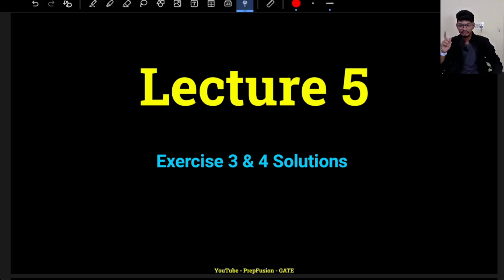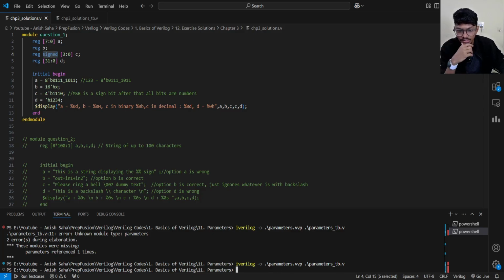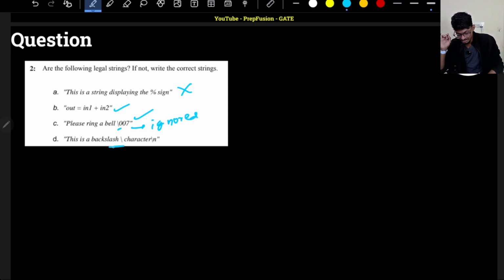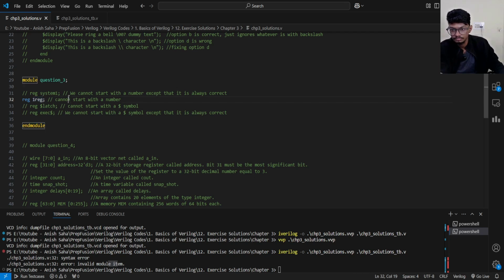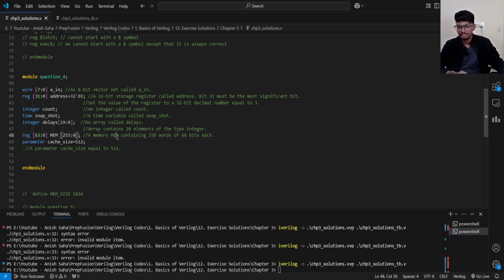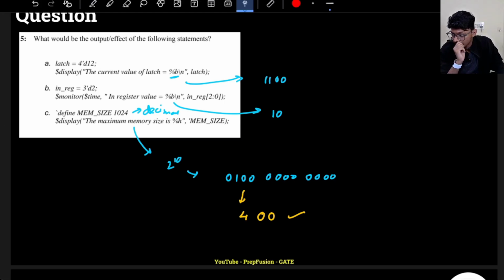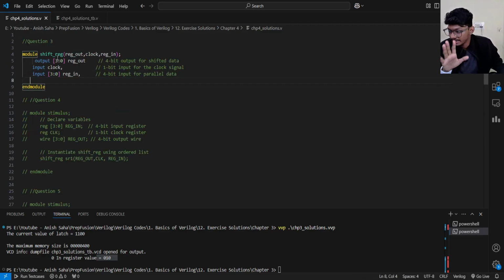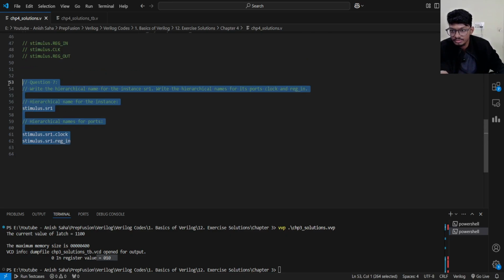5. Verilog Exercises: Number Representation, Strings, Modules, Hierarchy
Welcome to the Free VLSI Placement Verilog Series! This course is designed for VLSI, and Placement aspirants.

1️⃣ Like this video (800 Likes or 4,000 Views)
2️⃣ Repost my LinkedIn post with 30DaysOfVerilog
3️⃣ Share daily learnings on LinkedIn with the hashtag

Time Stamps

00:00 - Introduction to Exercise 3 and 4 Solutions
00:32 - Question 1: Number Representation in Verilog

05:37 - Question 2: Legal Strings in Verilog

08:59 - Question 3: Legal Identifiers in Verilog

11:02 - Question 4: Variable Declarations in Verilog

14:26 - Question 5: Output/Effect of Verilog Code Snippets

18:33 - Question 6: Basic Components of a Module
19:26 - Question 7: Module Interaction and I/O Ports
19:55 - Question 8: Module Definition for a Shift Register

20:58 - Question 9: Module Instantiation and Testbench

22:14 - Question 10: Module Instantiation with Named Port Connection

23:13 - Question 11: Hierarchical Names for Variables

24:00 - Question 12: Hierarchical Names for Instance and Ports